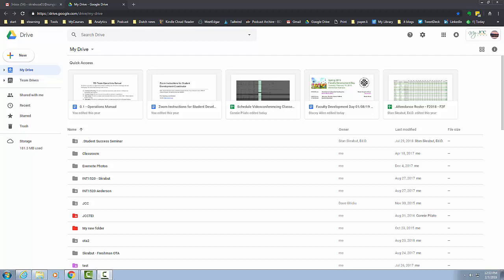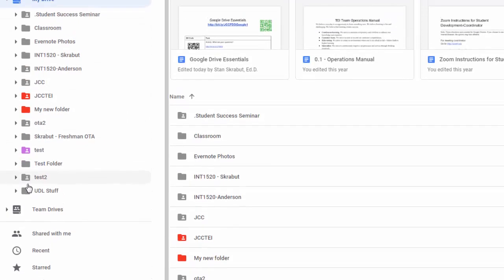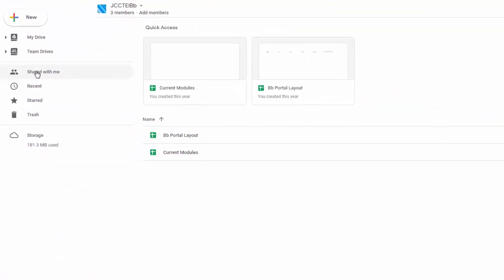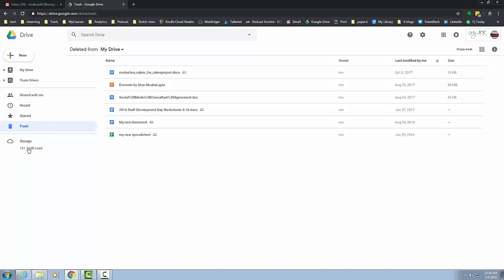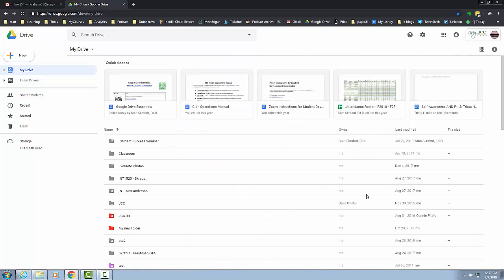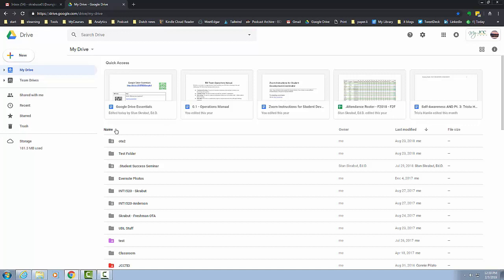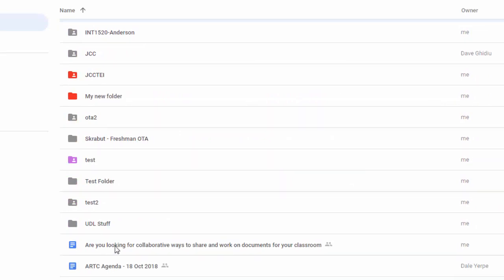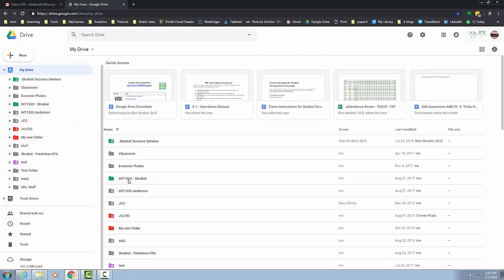Your Google Drive's Organization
This video shows how Google Drive is set up and how you can navigate through the folders and files.